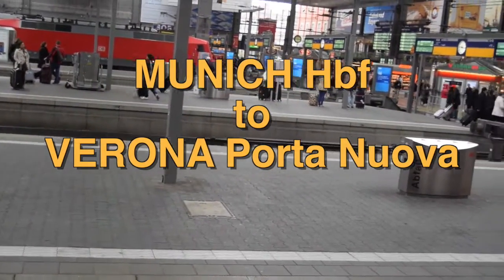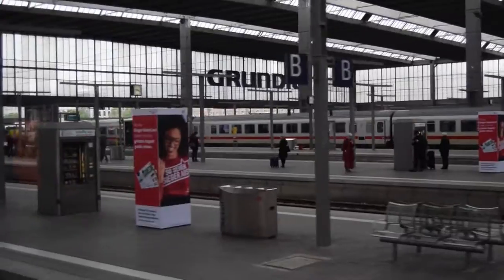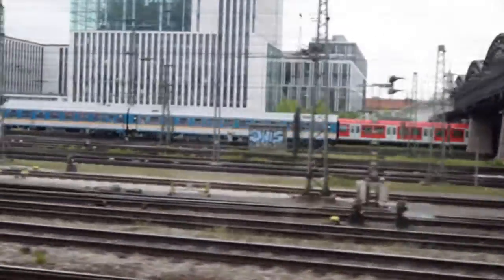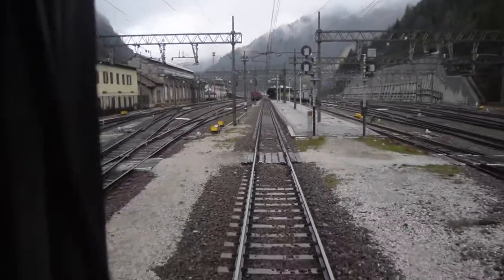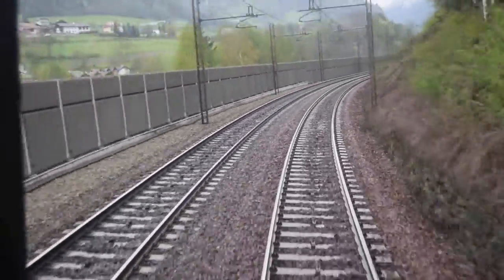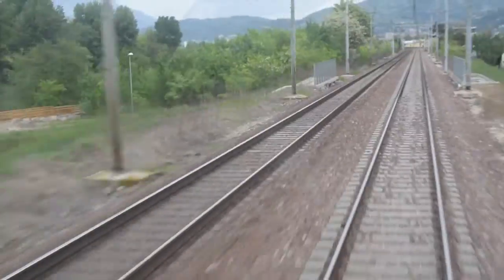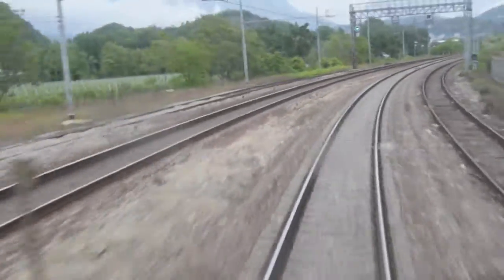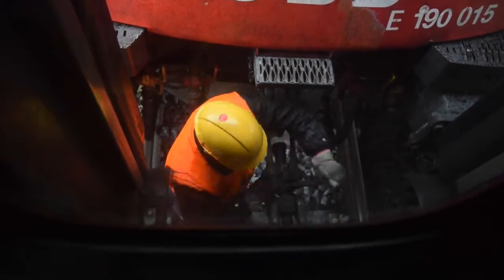Munich to Verona by Train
Traveling by inter city train from Munich to Bologna over Brenner Pass through Germany, Austria and Italy and the Alps.